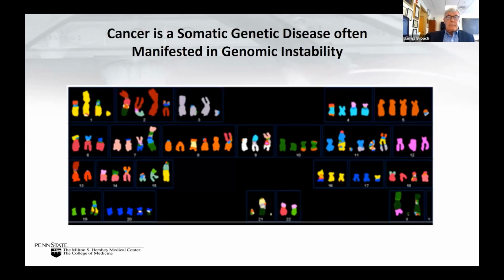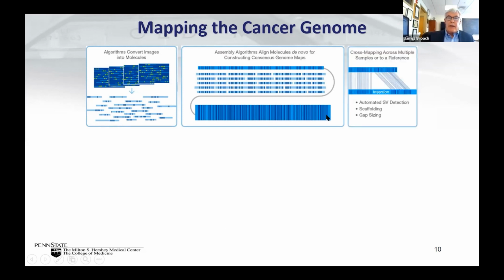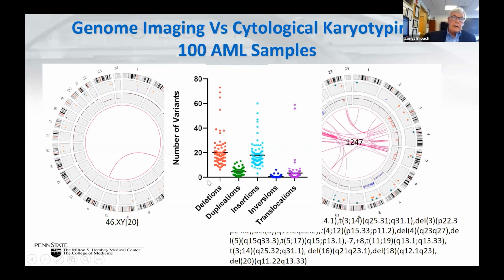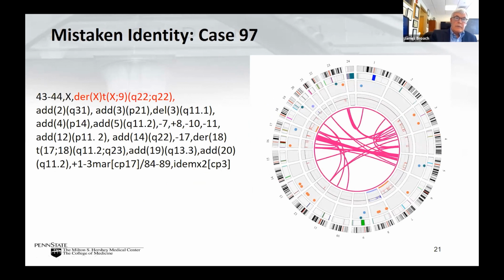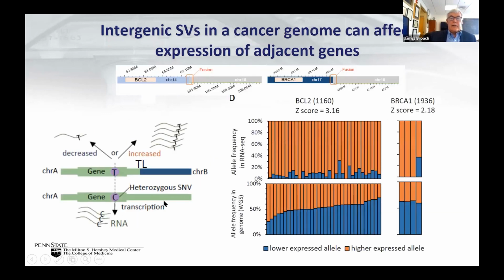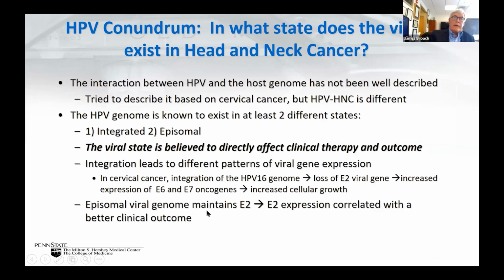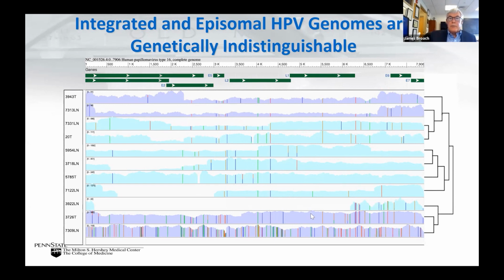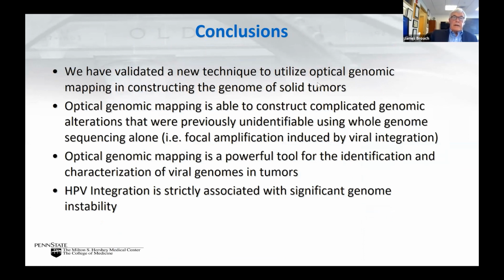Comprehensive Identification of Structural Variants, the Dark Matter of Cancer Genomics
A presentation by James R. Broach, PhD at the 2021 Association of Clinical Scientists Annual Meeting.